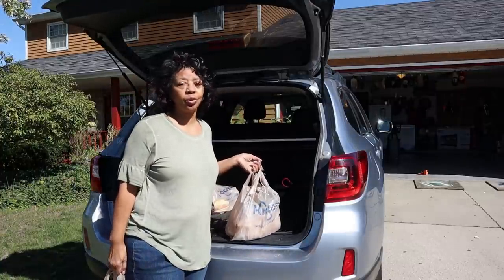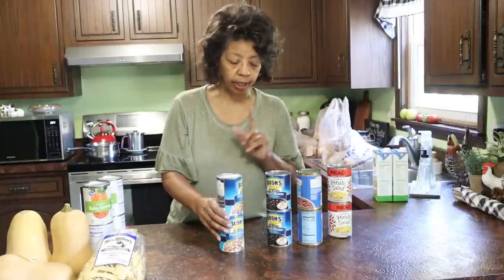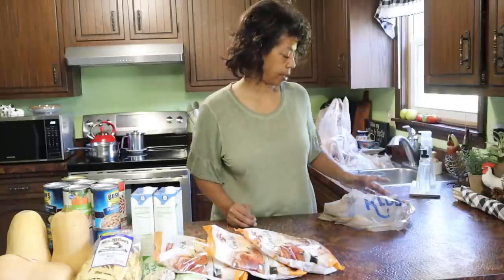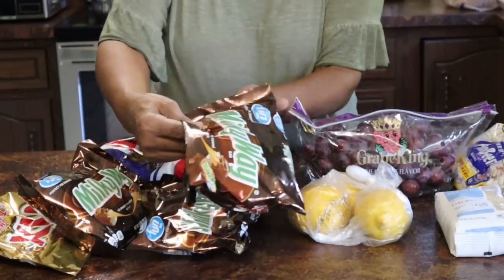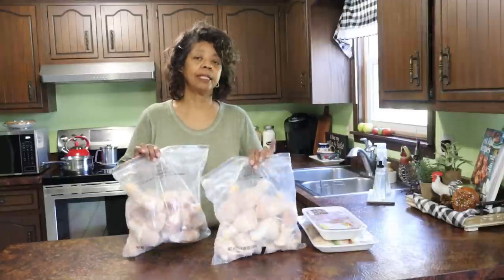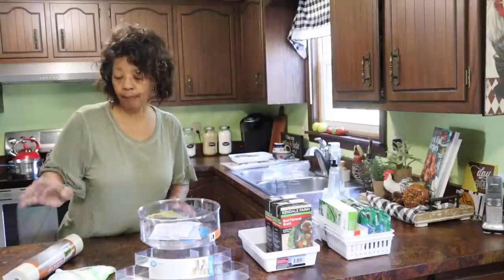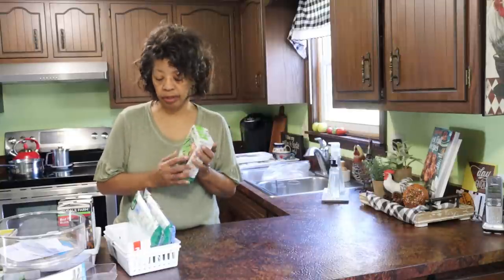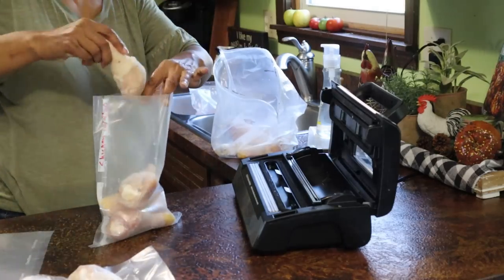Vlogtober Multistore Grocery Haul and How to Use the Nesco Vacuum Sealer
It's Vlogtober and I'm sharing a Multistore Grocery Haul and showing how I repack my meat with the Nesco Vacuum Sealer. Some of the goodies are going into my extended pantry and some of them are going into the freezer, fridge, or working pantry.  And check out the items I got to organize my spice pantry. It's a hot mess and needs sorting out.  So, whereas I've mostly been Krogering, I have been to a couple of other places. Watch and see.

About this video: In Vlogtober Multistore Grocery Haul and How to Use the Nesco Vacuum Sealer, Denise Jordan of This and That with Denise Jordan shares a multistore grocery haul. Then, she repacks the meat she picked up with the Nesco Vacuum Sealer. She continues to work on her prepper pantry and building out a three month food supply by adding new items with each grocery shopping trip.  Video content include how to use the Nesco Vacuum Sealer, spice pantry organization ideas, a multistore grocery haul, and Krogering.

Ball FreshTech Electric Water Bath Canner

Mason Jars

FoodSaver Hand Held Vacuum Sealer

Nesco Vacuum Sealer Started Kit

Food Saver Vacuum Sealer Kit

1 quart FoodSaver Vacuum Sealer Bags

Corner Organizer for Kitchen Pantry Plastic Lazy Susan

Shop my Aprons:
Black and Blue Apron for Women with Pockets, Extra Long Ties
Black and Yellow Apron Floral with Stripes
Yellow bib with black and white floral skirt with Extra Long Ties
Buffalo Check Cotton Adjustable Buffalo Check Plaid Apron with Pocket & Extra-Long Ties - Navy & Cream
Black and White Home Sweet Farmhouse Apron

This and That with Denise Jordan is a family friendly, life style channel that teaches traditional homemaking to today's woman. That being said, she addresses cooking, cleaning, laundry, planning, and health and beauty.